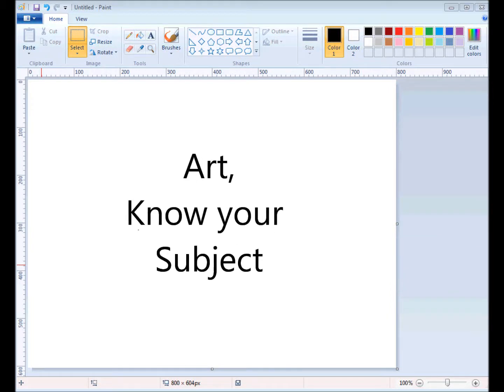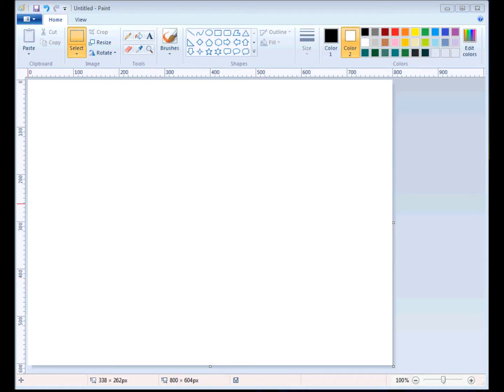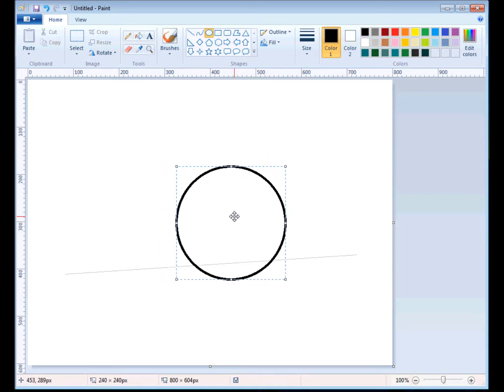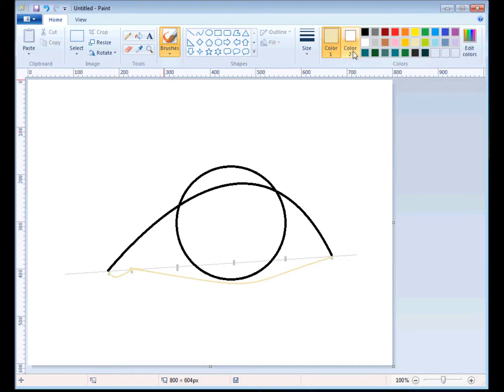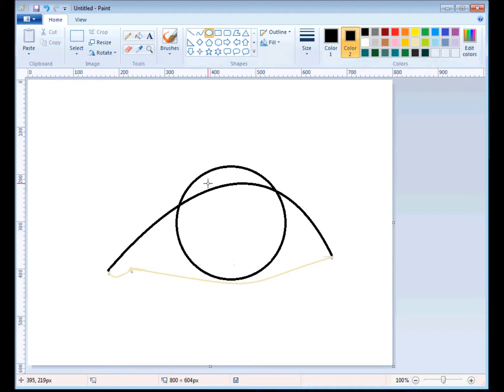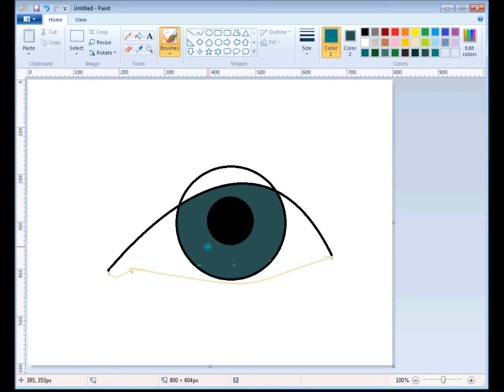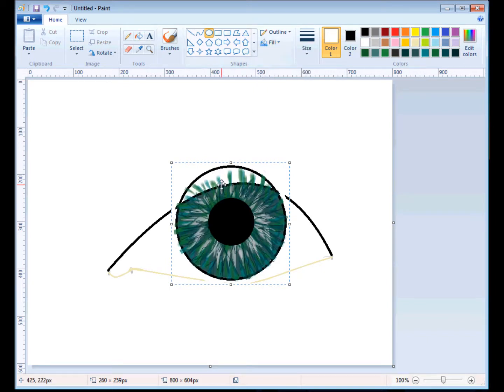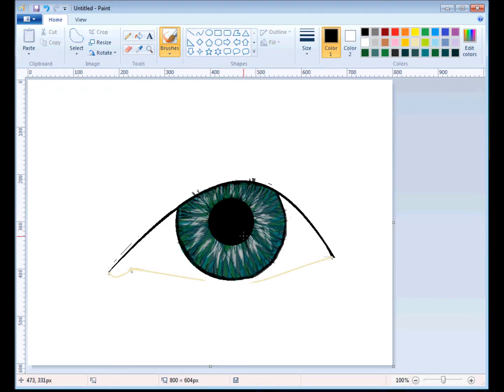Today's Subject: The Eye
Tutorial in MS Paint of drawing the eye with an emphasis on artists needing to know their subject.